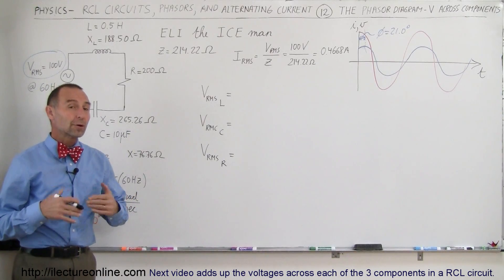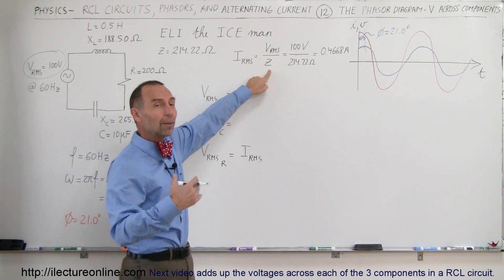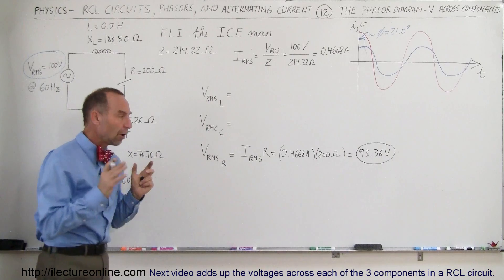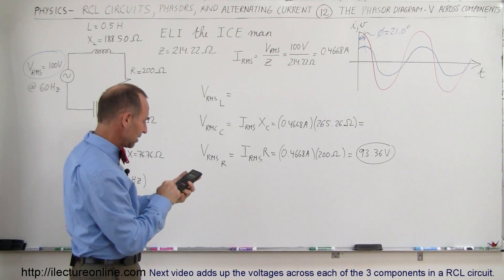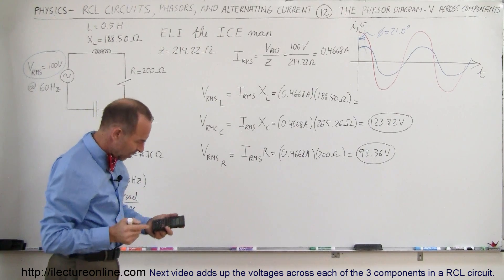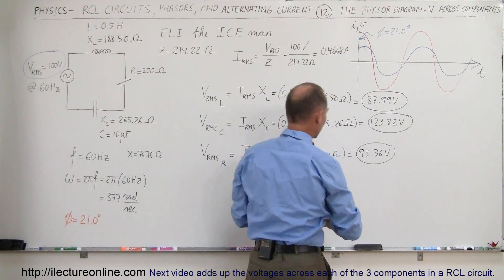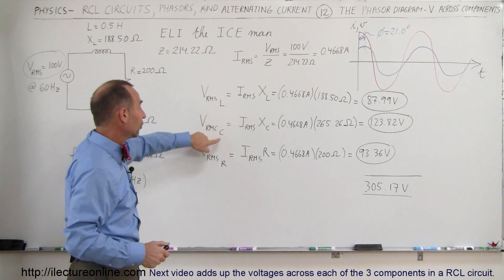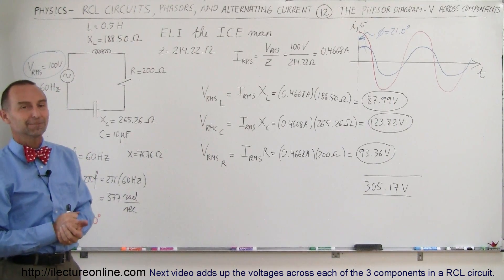Physics 49.1 RCL Circuits & Phasors (12 of 24) Phasor Diagram - Voltage Across Components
In this video I will calculate the voltages across each of the components in a RCL circuit.